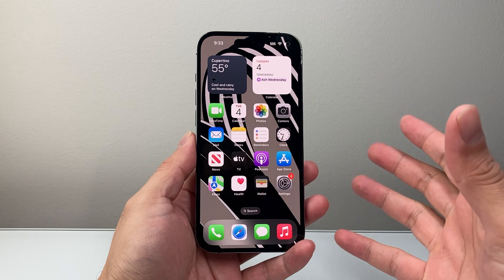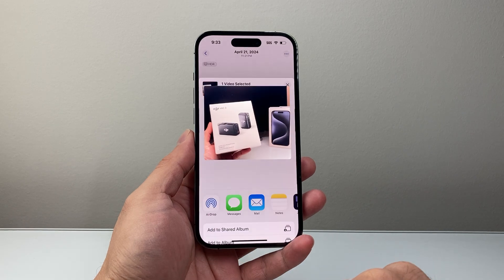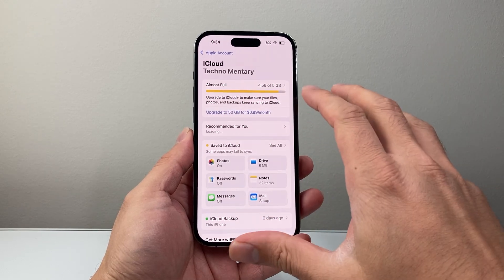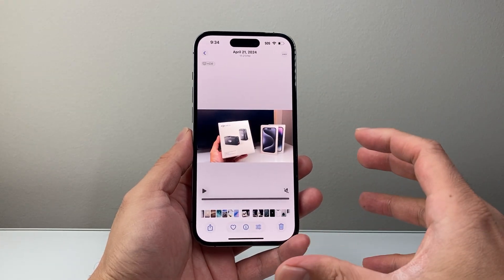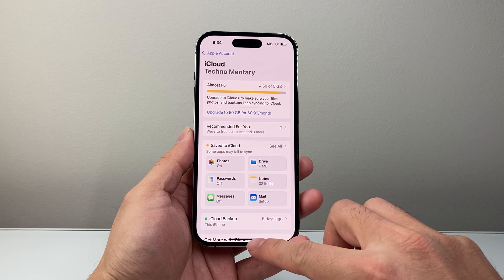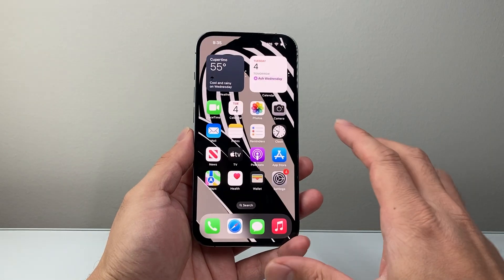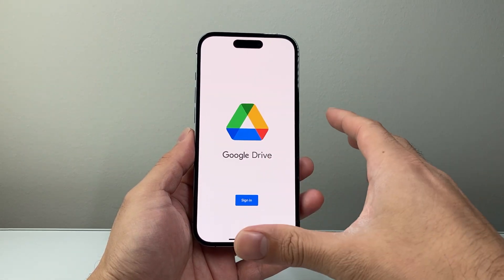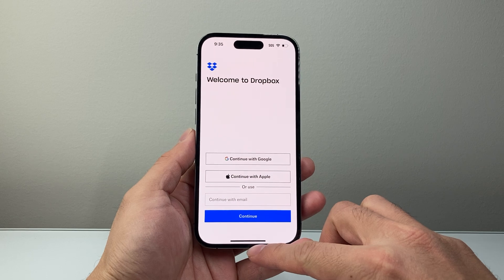How To Send Large Videos on iPhone?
Let's see how to send large videos on iPhone in different ways!